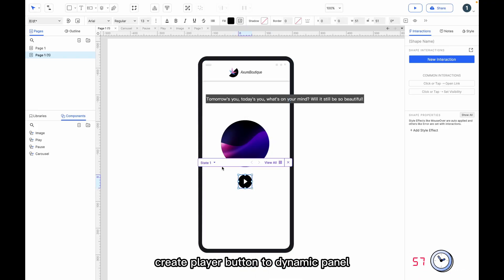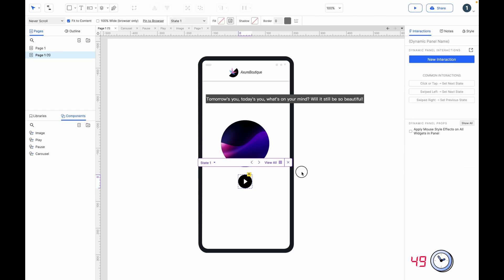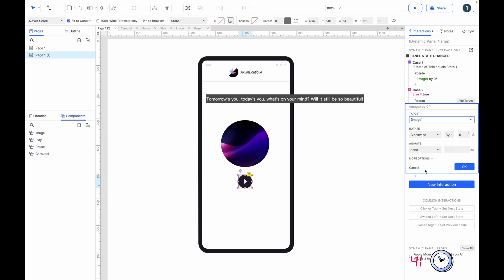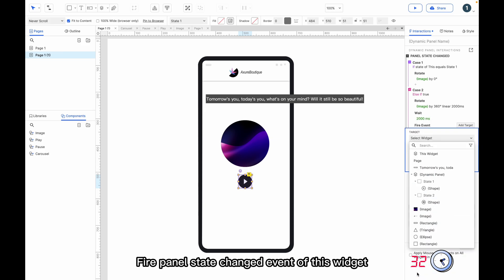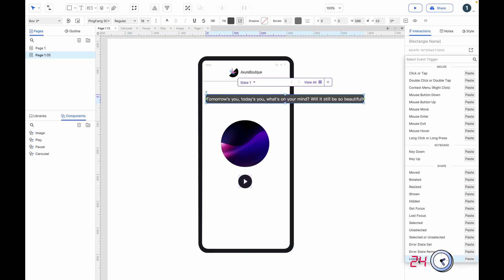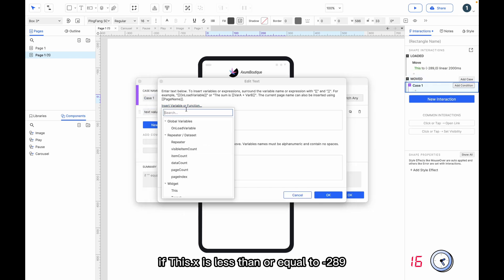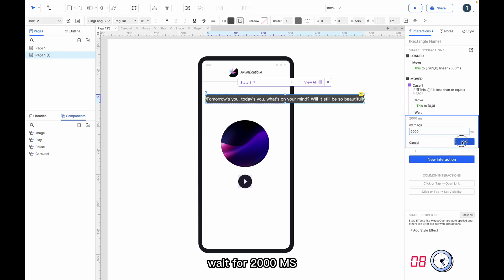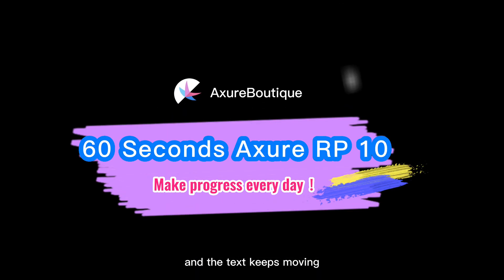60 Seconds Axure RP 10 Case: Music Player and Carousel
Create a music player that can play and pause. The lyrics text at the top keeps scrolling.
60 seconds Axure RP 10, make progress every day!